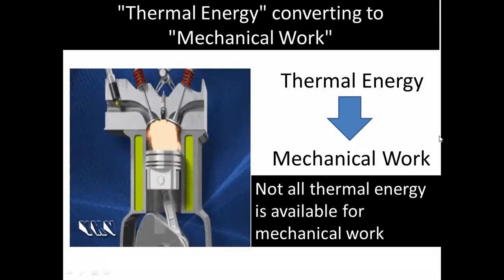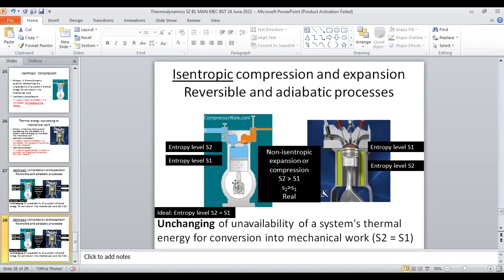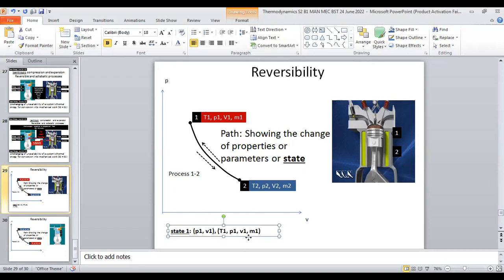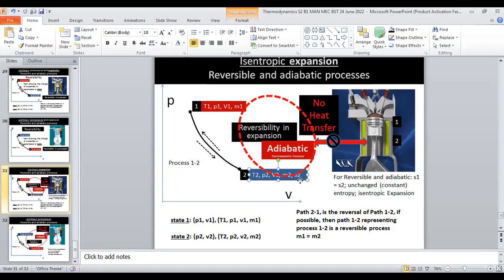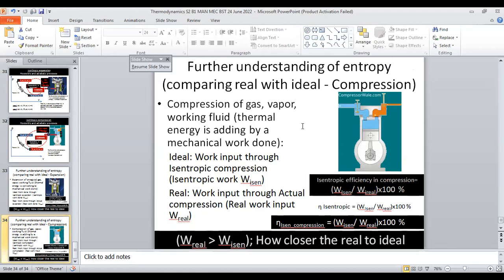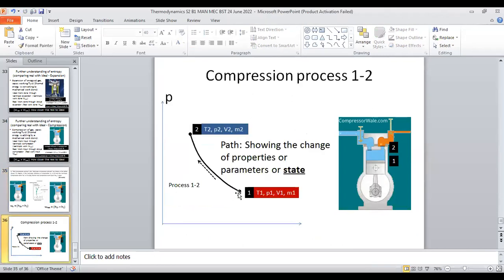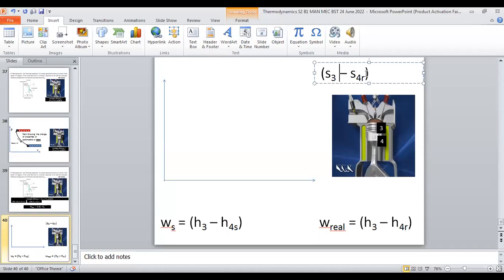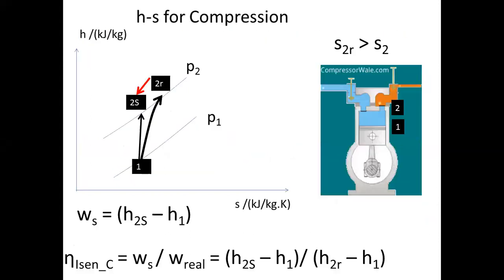Isentropic expansion and compression